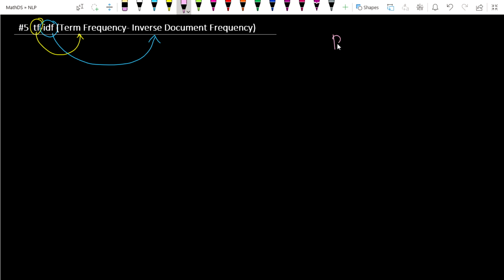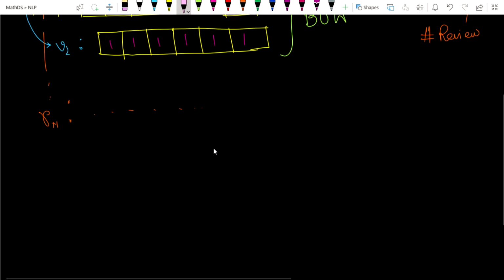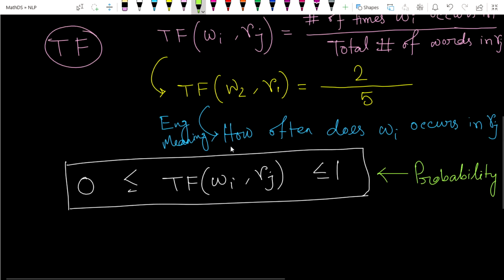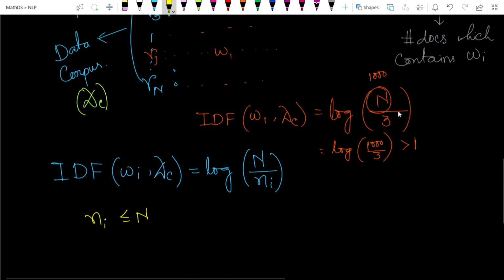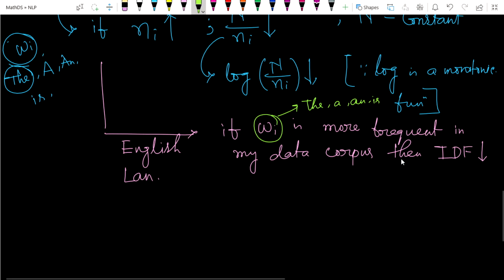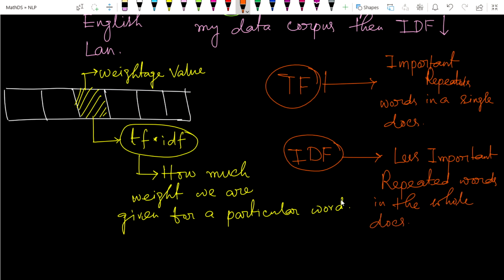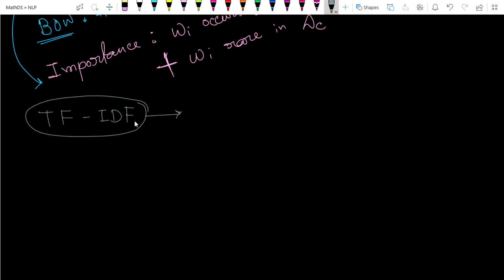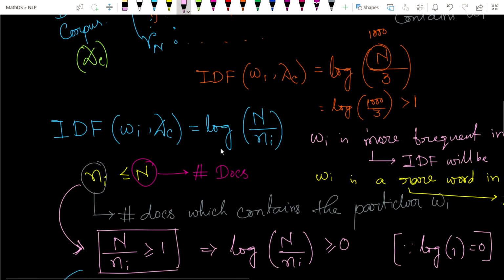Term Frequency(TF), Inverse Document Frequency(IDF) | Natural Language Processing | EP #5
• Topics are covered in this video:
 Term Frequency(tf),
 Inverse Document Frequency(idf)